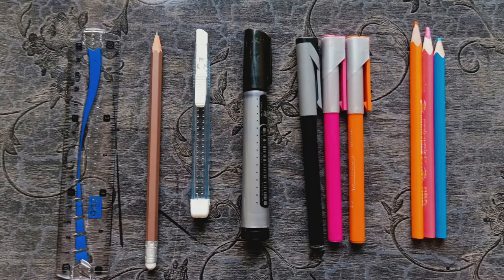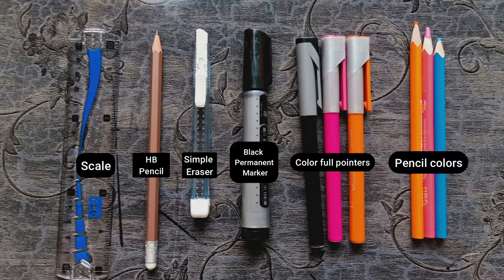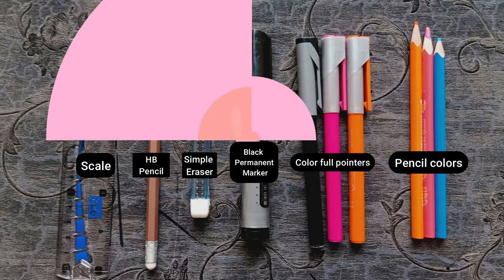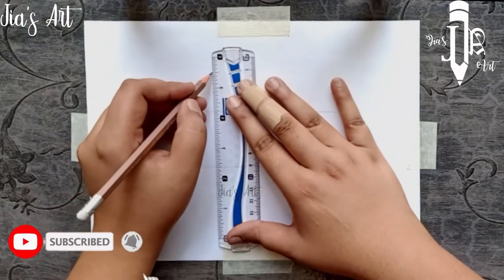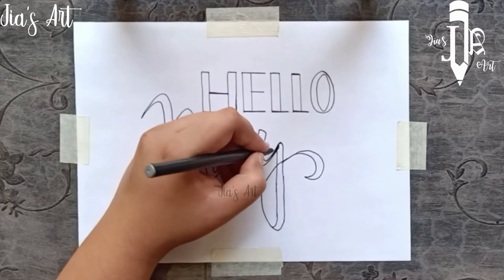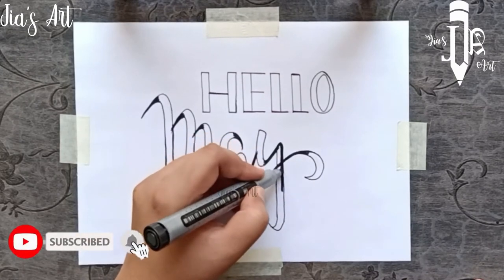How To: Calligraphy & Hand Lettering for Beginners| Write May in Calligraphy Pencil Drawing Tutorial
I assure you that, at the end of this video, you guys will learn How To: Calligraphy & Hand Lettering for Beginners|Write may in calligraphy.) a lot of tips I have given in this tutorial kindly watch the complete tutorial. After crossing 1K likes on this video, I will upload a tutorial in which I will guide you “Basics of calligraphy”

KEEP FOLLOW This Channel on regular bases, because in the upcoming drawing tutorials you all guys will learn a lot of hand lettering and calligraphy.
In this tutorial (How To: Calligraphy & Hand Lettering for Beginners|Write may in calligraphy.)

 I'M USING FOLLOWING MATERIAL IN THE TUTORIAL (How To: Calligraphy & Hand Lettering for Beginners|Write may in calligraphy.)
1: Scale
2: HB pencil
3: Simple Eraser
4: Black Permanent marker
5: Pointers( Black,Pink, Orange)
6: pencil colors (ORO colors) Shade(Blue, Pink, Orange)
7: white paper simple hard chart paper.